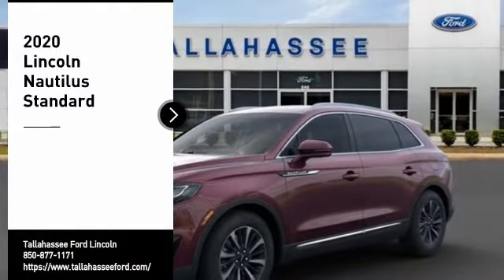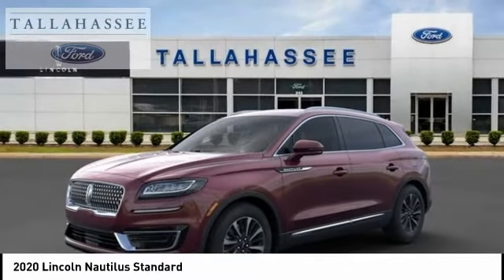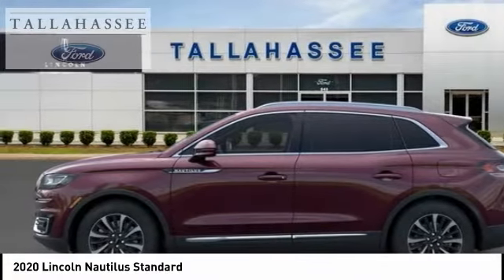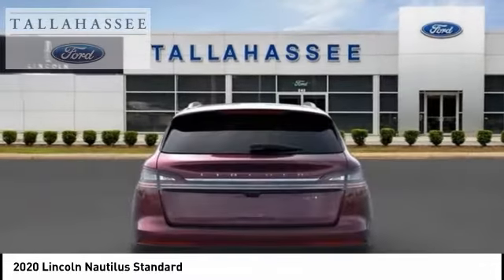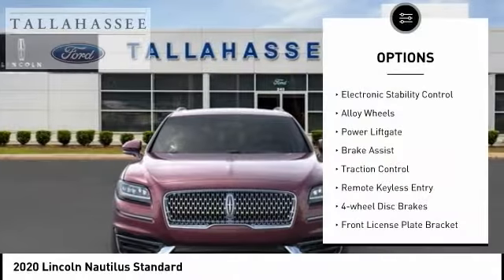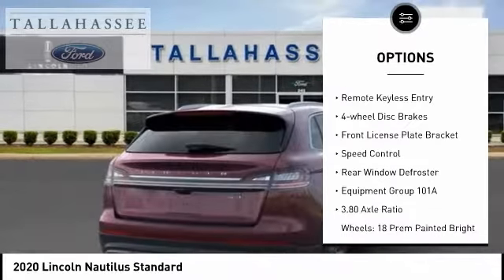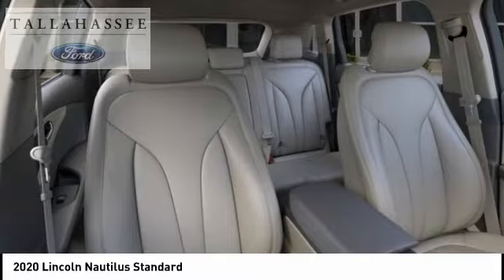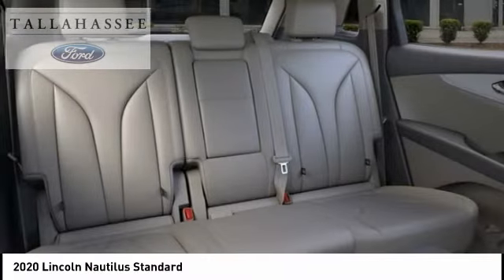2020 Lincoln Nautilus L15511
2020 Lincoln Nautilus Standard

243 N. Magnolia Drive

Complimentary 20-Year 200,000 Mile Warranty provided by Tallahassee Ford Lincoln on most New vehicles. Covers the Engine, Transmission, Front and Rear Wheel Drives. See dealer for details.  Burgundy Velvet 2020 Lincoln Nautilus Standard FWD 8-Speed Automatic 2.0L Turbocharged  Recent Arrival! 21/26 City/Highway MPG Price includes: $2400 - Up to 3 Months Payment Retail Bonus Cash . Exp. 07/06/2020